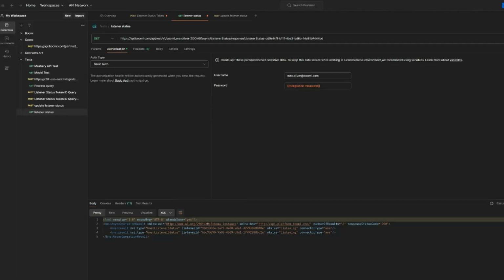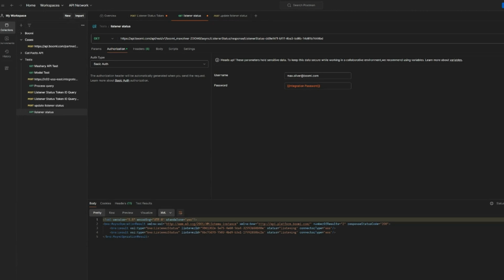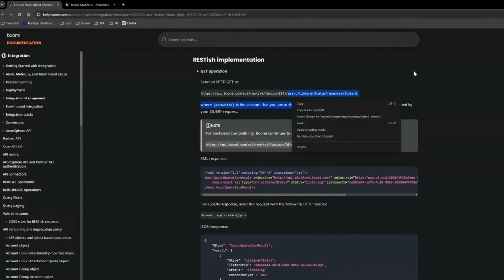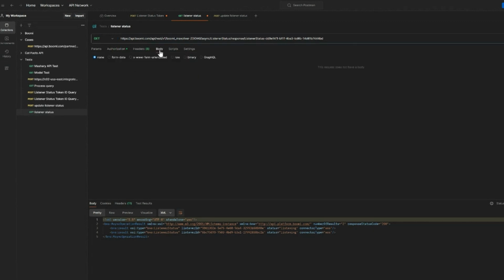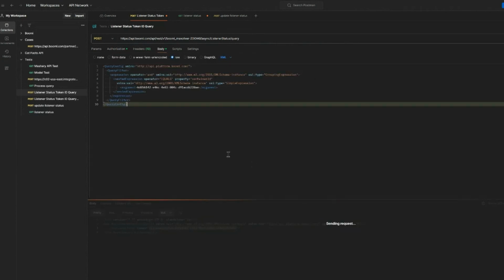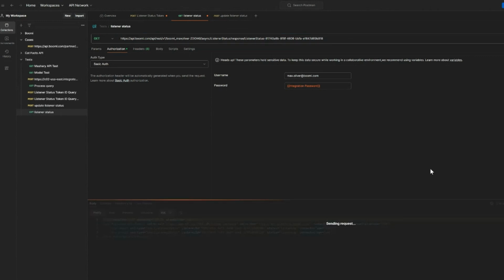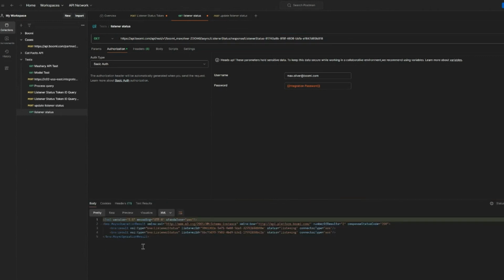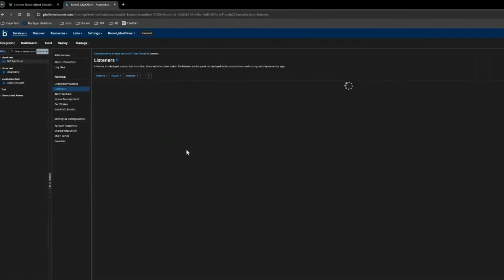Integration - How to Get a Listener’s Status Through an API Call